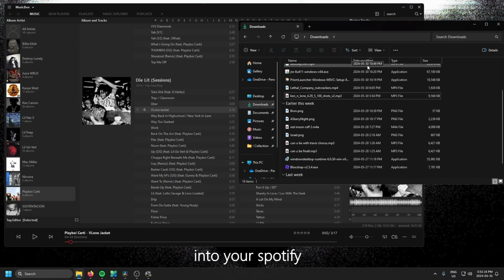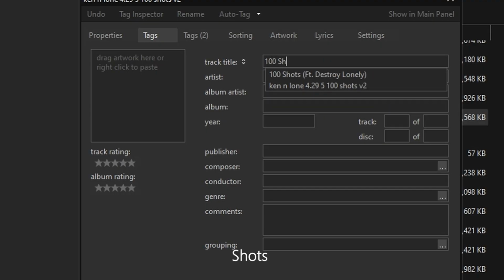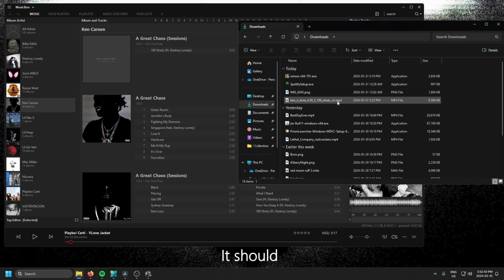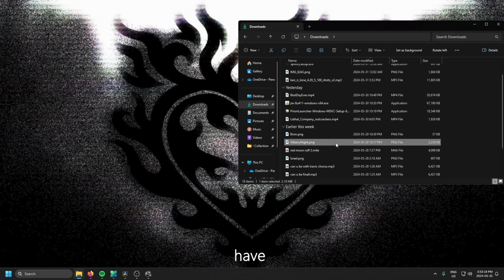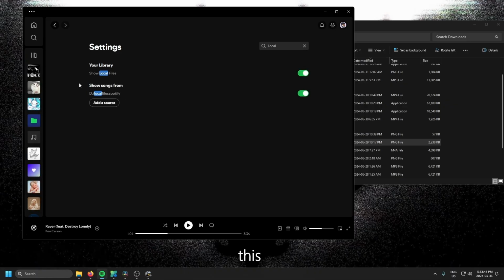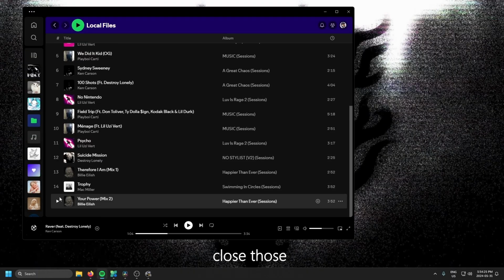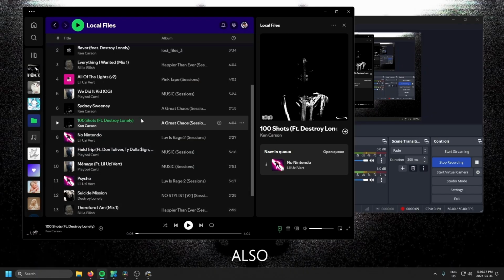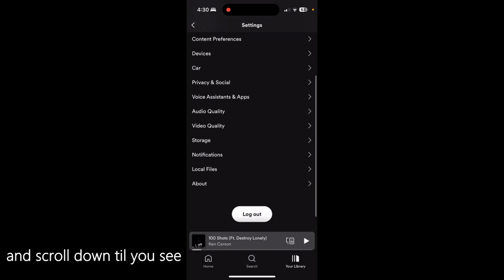(2025) How to use Spotify Local Files / How to tag MP3 files WITHOUT iTunes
This is the easiest way to add a song name / artist name and cover to a mp3 file, and the bonus with MusicBee is it sorts files too for you! :)
It's free and Open-source btw

0:11 How to tag a file and add a song name / artist
1:15 How to add a album cover / cover to a file
1:30 How to crop a image to 1:1 ratio
1:44 How to turn on local files for Spotify
2:30 How to make Spotify only show local files from a file
3:00 How to use local files on a phone

"Lighter" Prod. midsummer

How to add pictures to MP3 files, M4A, etc, etc
How to use Spotify Local Files / How to tag MP3 files (2024)